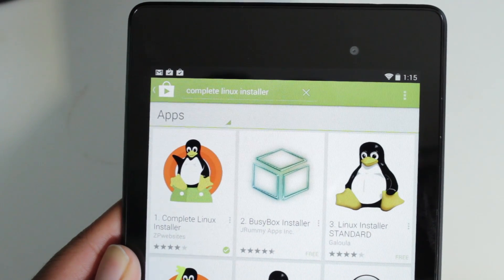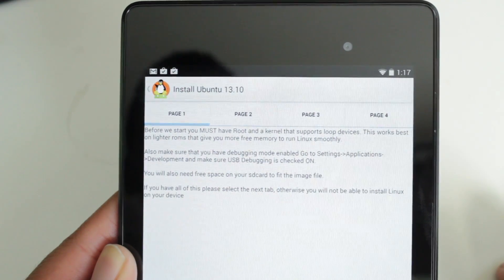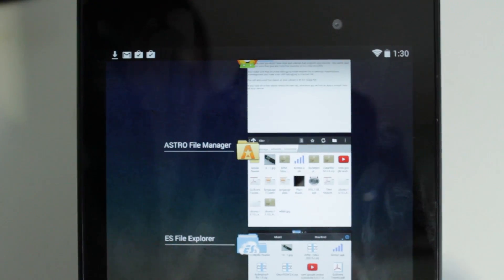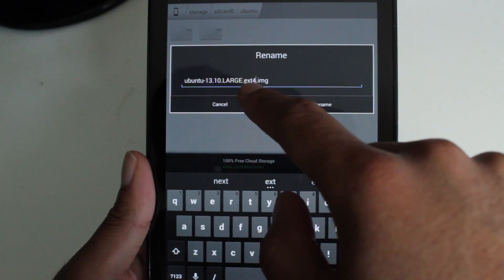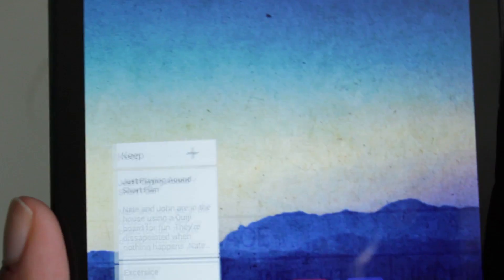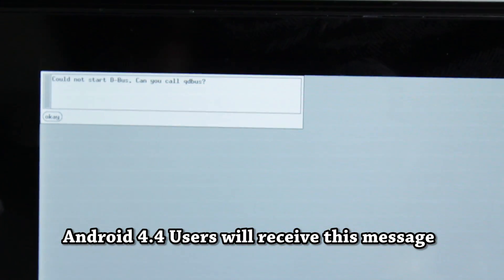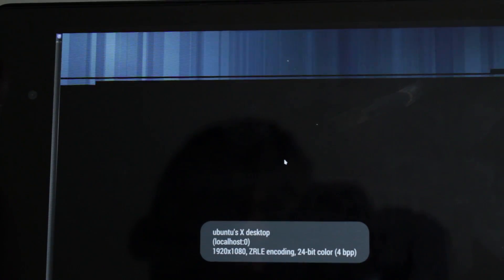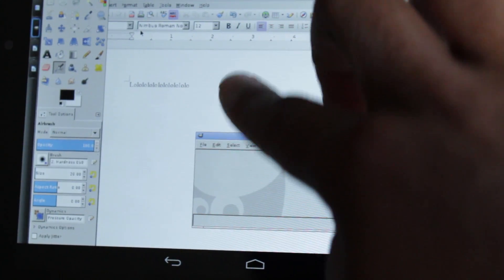How to Run Ubuntu 13.10 on Android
Here's how to run Ubuntu 13.10 on Android